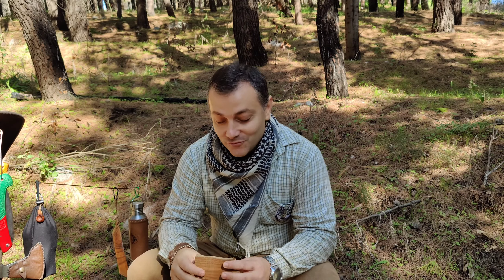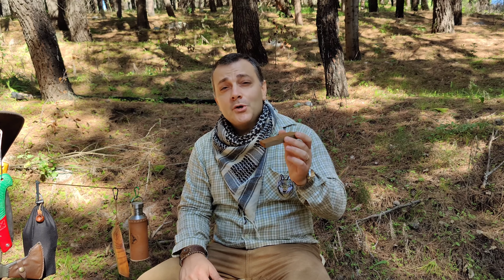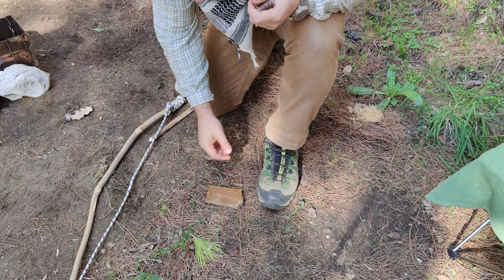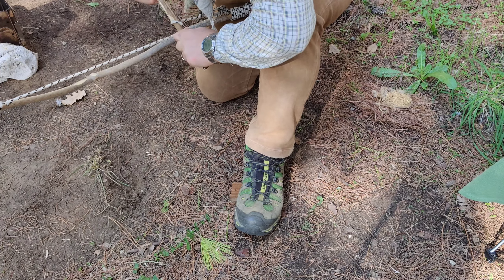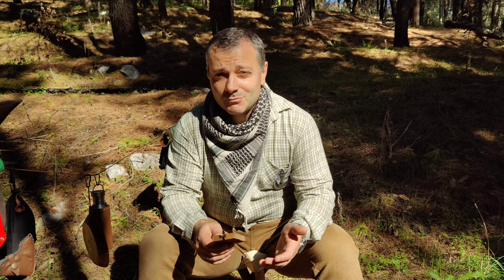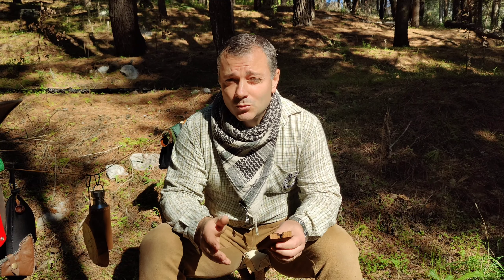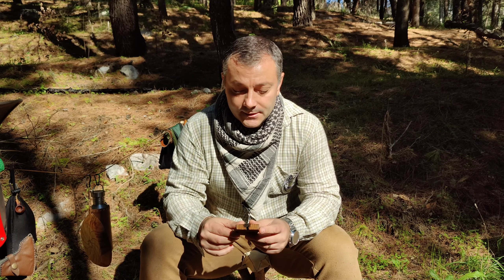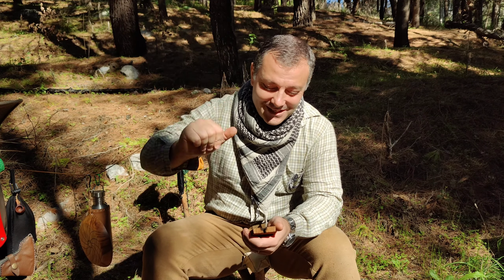Fomes fomentarius come base per la tecnica ad archetto (Bow drill)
In questo video vi mostro come utilizzare il Fomes fomentarius come base per la tecnica bow drill.
Non dimenticarti di iscriverti così da non perdere altri video interessanti in merito a tecniche su bushcraft, survival, prepping, trekking, ecc.

Per accrescere le conoscenze e vivere la natura in modo più intenso!

Se acquisti su Amazon fallo tramite questo
Percepirò piccole commissioni pubblicitarie da ogni acquisto senza costi aggiuntivi per te.